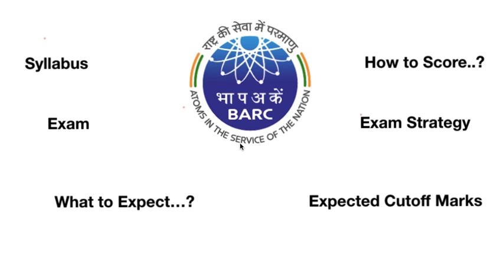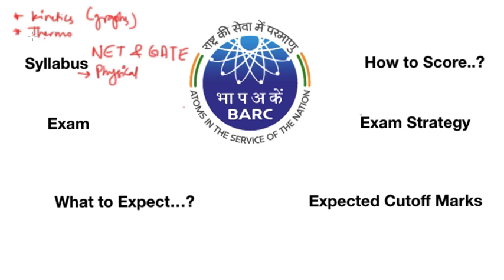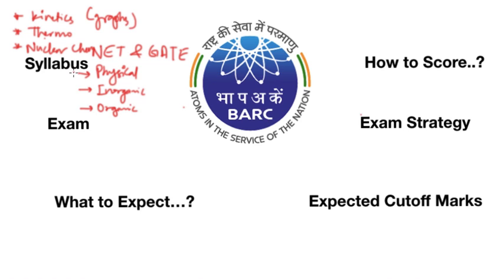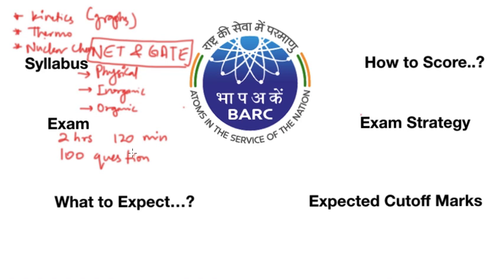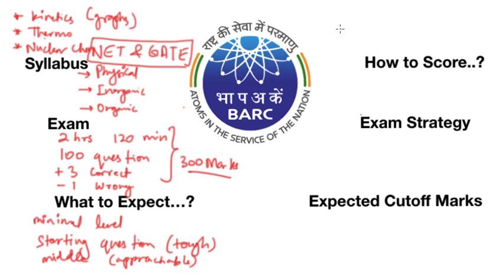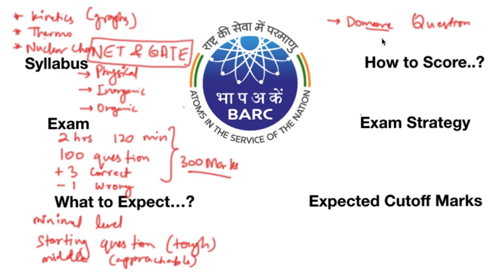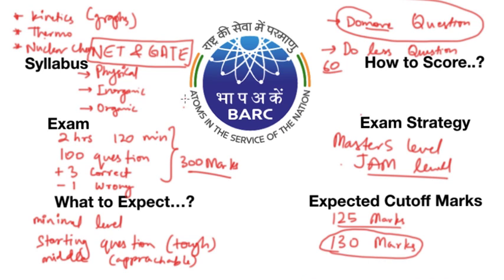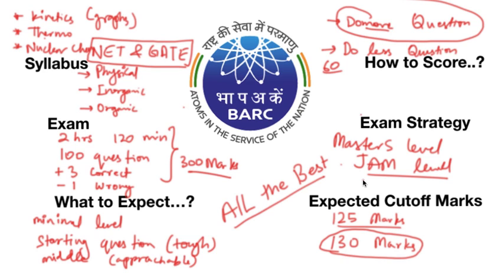All About BARC OCES/DGFS Exam